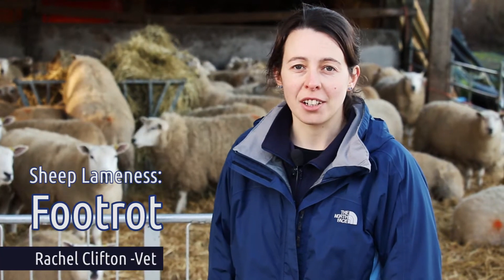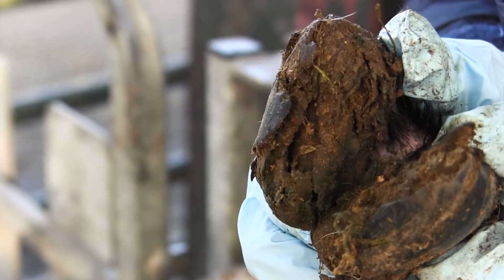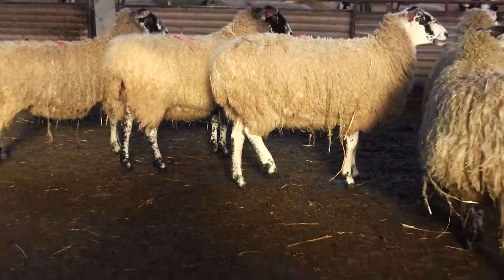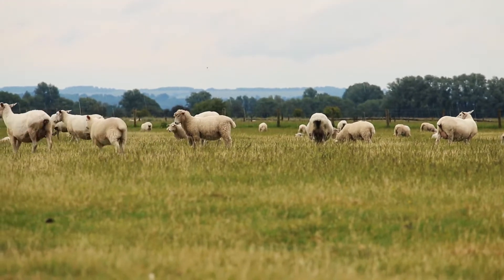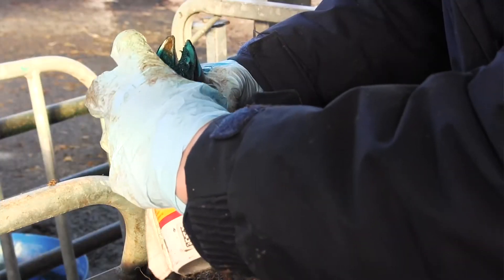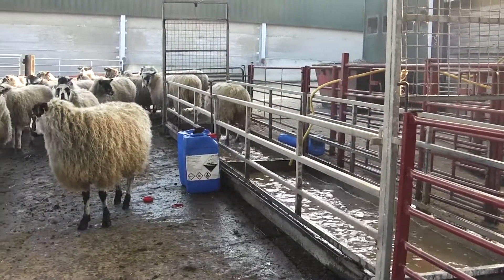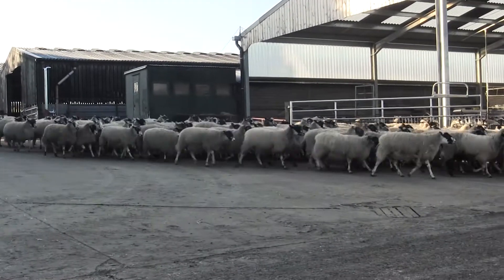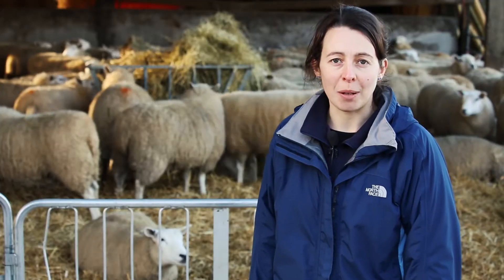Footrot - Sheep Lameness series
Vet Rachel Clifton from the University of Warwick explains footrot, which causes lameness in sheep.

Rachel demonstrates the signs to look out for, explains the cause of it and describes the best way to treat the infection.